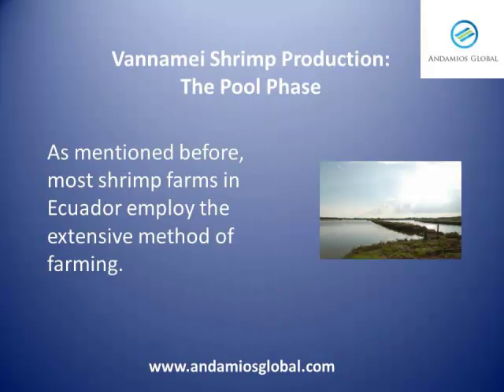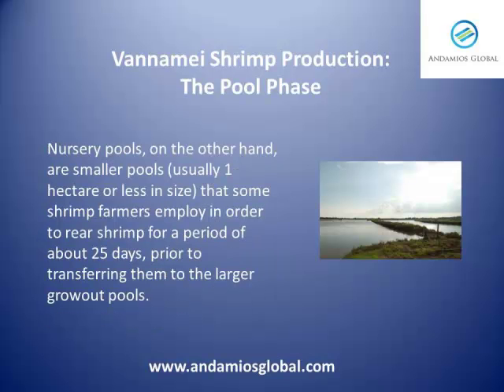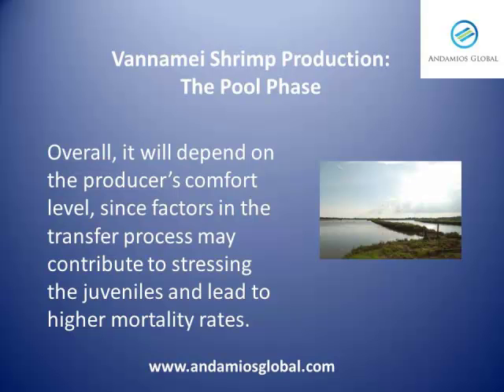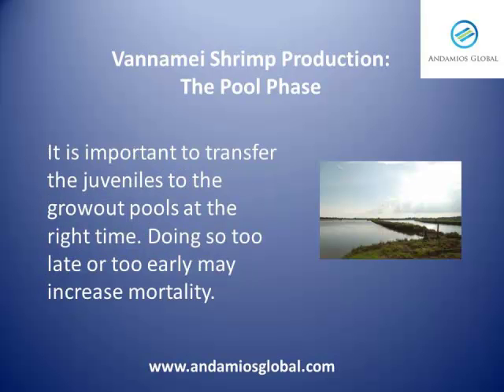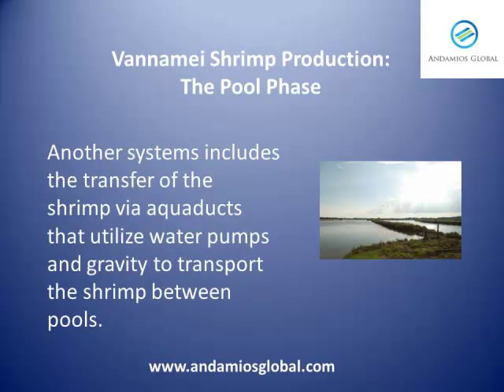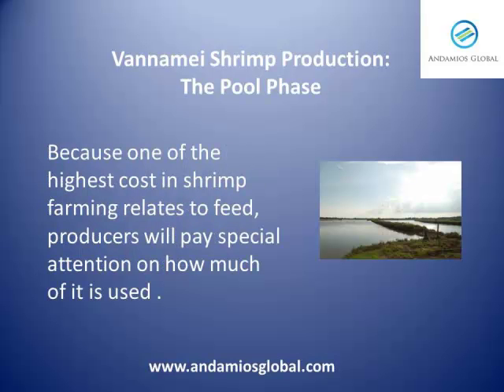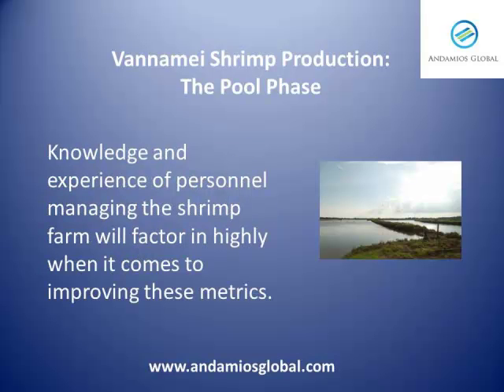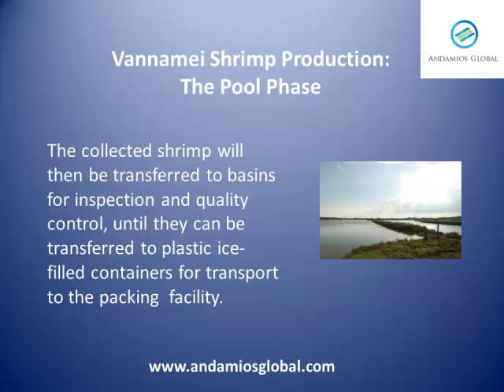The Process of Breeding Vannamei Shrimp In Ecuador - Part II Rearing in Pools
This is the second of Andamios Global's three-part video series on the production of Vannamei Shrimp in Ecuador. Here, we explain the process of rearing shrimp in shrimp farm pools and discuss of the  difference between the use of a two-phase processs which uses nursery pools and the one-phase approach of using only growout pools. The harvest process is also discussed.